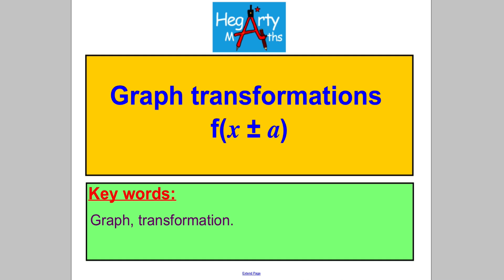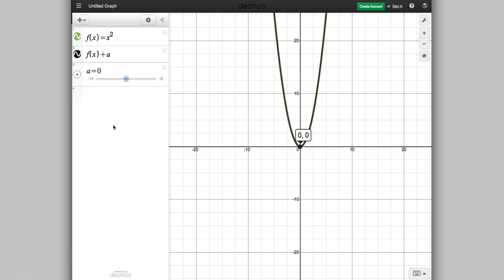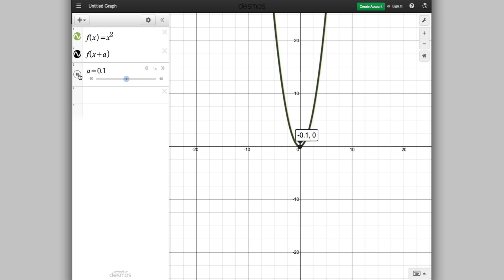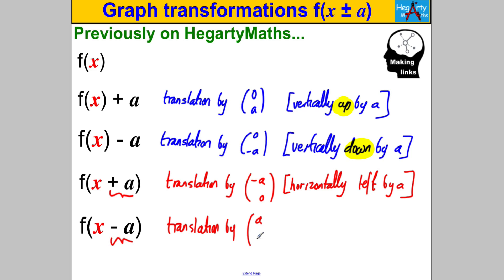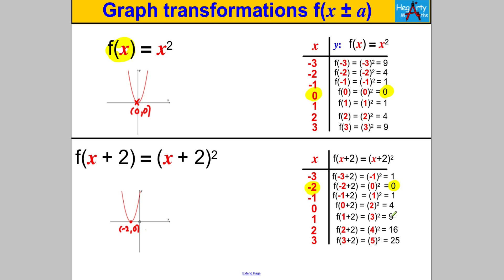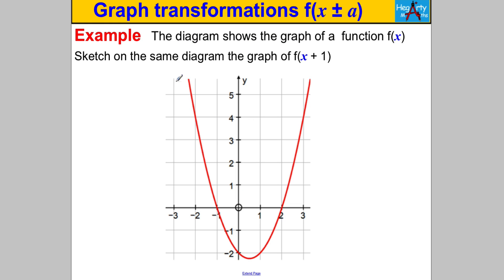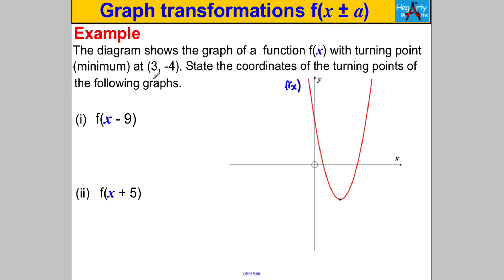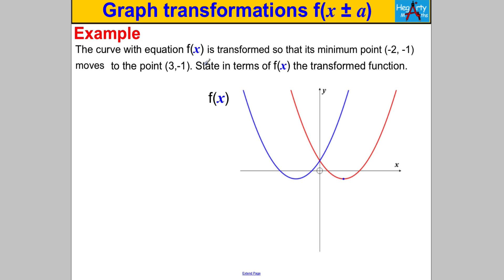Graph transformations 2 f(x±a)